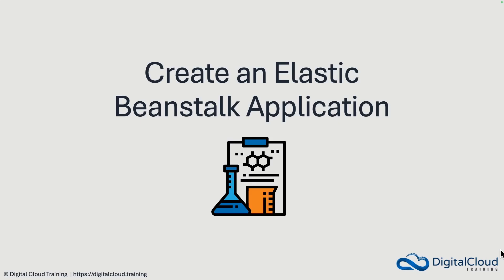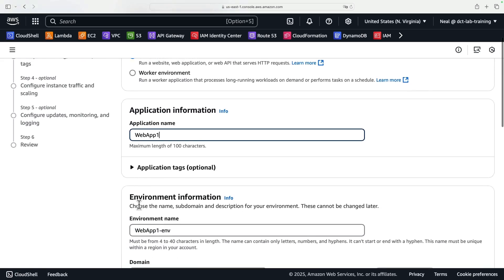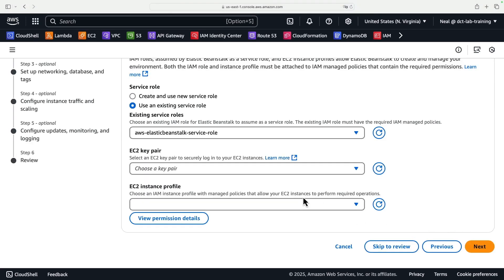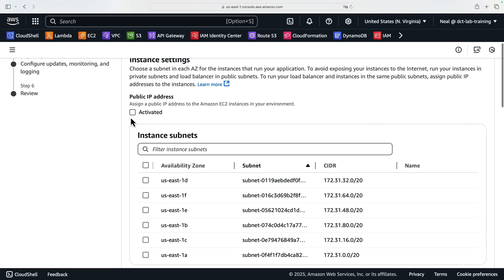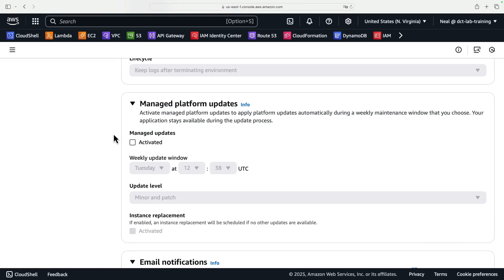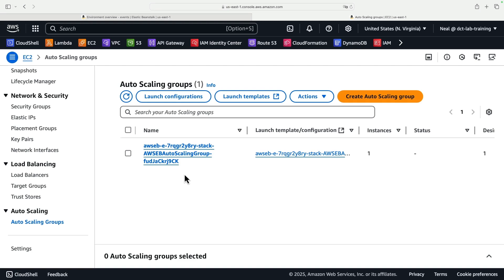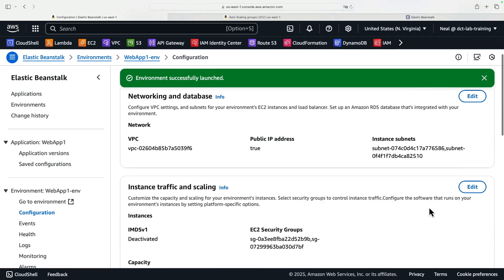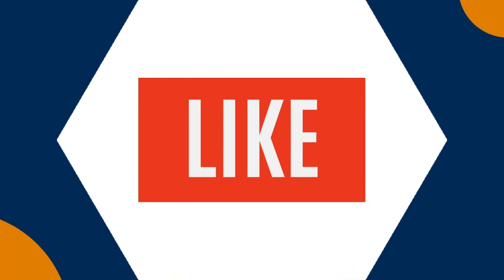Deploying AWS Elastic Beanstalk Applications - Hands-on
In this AWS video tutorial, you'll learn how to deploy a Node.JS web server using the AWS Elastic Beanstalk Application service - AWS’s fully managed Platform-as-a-Service (PaaS).

AWS Elastic Beanstalk automates deployment, scaling, and infrastructure management, handling everything from the hardware and OS to the application framework.

📌 Timestamps
0:00 - Introduction
1:13 - Application Setup
2:26 - Environment Configuration
3:37 - Network & Database Settings
4:16 - Advanced Configuration
5:00 - Managed Services Options
5:32 - Deployment & Verification
6:49 - Console Navigation
8:02 - Application Management